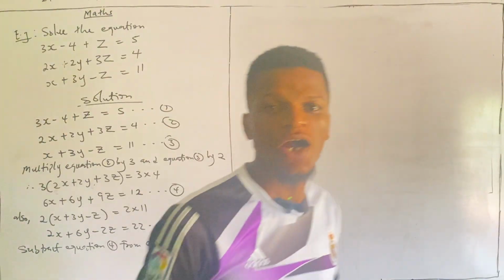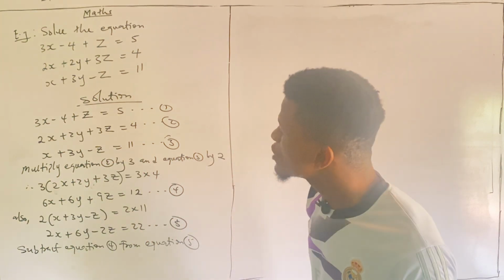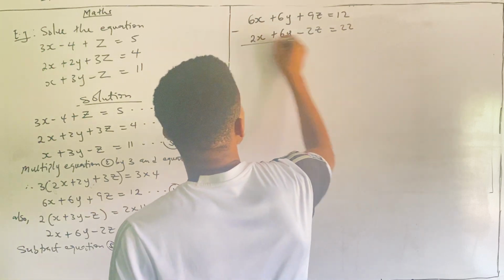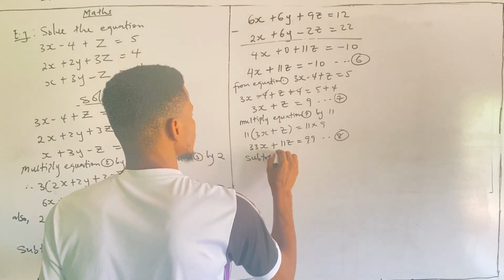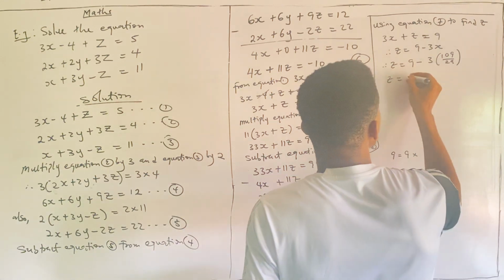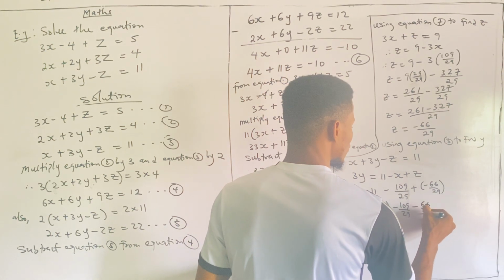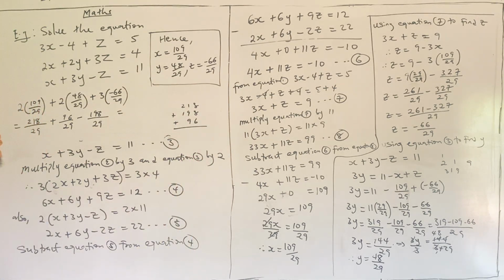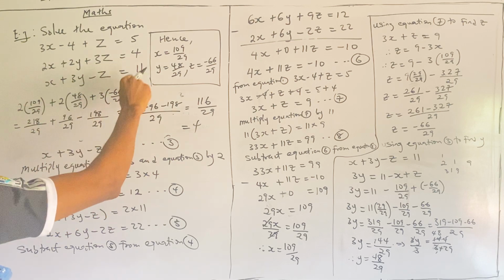Simultaneous Equation three unknown( mathematics)